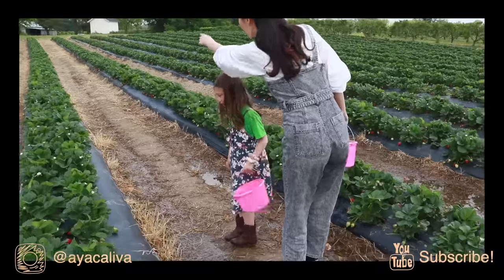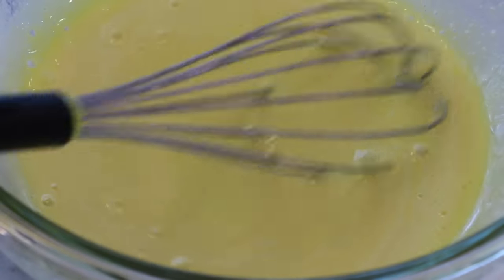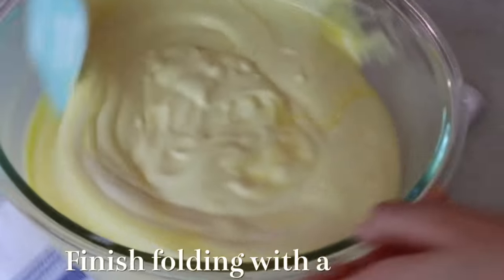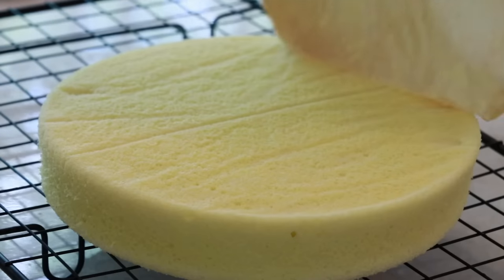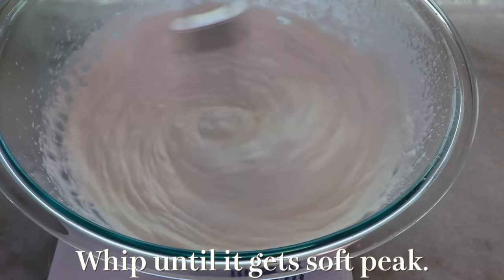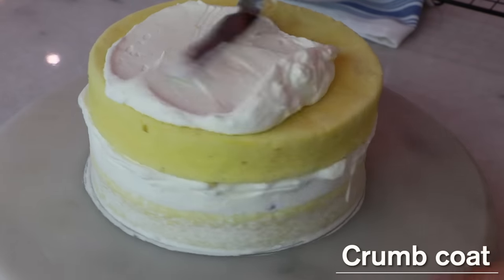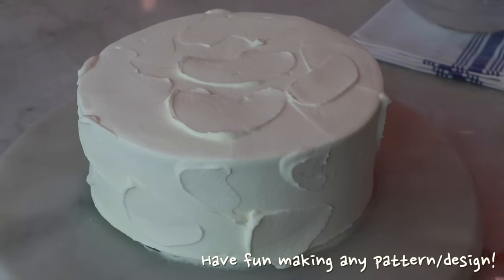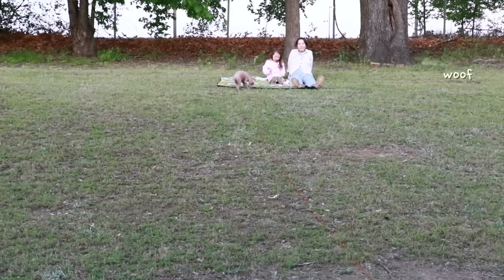FLUFFY Strawberry Cream Cake | Chiffon Cake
I’m sharing how to make fluffy strawberry cream cake. This became my new favorite!; the fluffy and moist sponge cake tastes so heavenly with fluffy whipped cream, fresh strawberries, and perfectly tart homemade strawberry jam. It was SO delicious and simple to make. Try it out, and let me know how you enjoyed it with your family and friends!🍓

📌 The ingredients to make strawberry cream cake
Chiffon Cake: 2 8” pans (Do not use non-stick pans)
[In Bowl]
 • Yolk 6 large eggs
 • Granulated sugar 2 oz | 56 g
 • Salt 1/2 tsp
 • Milk 3 oz | 85 g
 • Oil 2 oz | 56 g
 • Vanilla extract 1/2 tsp
 • Cake flour 4 oz | 113 g
[Meringue]
 • Egg white 6 large eggs

🔥 Bake 300 F | 149 C with a water bath for 25-30 minutes
(It was 28 minutes with my oven!)
* Adjust the time & temperature accordingly.

Fillings:
 • Fresh strawberries: about 10 medium-sized strawberries
 • Strawberry jam 3.5 oz | 100 g

 • Fresh Strawberries: 15.9 oz | 450 g (1 pound)
 • Granulated Sugar: 7.9 oz | 225 g
 • Lemon juice: 1.5-3 Tbsp ( I added 1.5 Tbsp today.)
* I made one batch of the recipe in the video and stored the rest! Make less amount as you like.

Whipped Cream:
 • Heavy cream 14 oz | 396 g
 • Granulated sugar 1 oz | 30 g

Decoration:
 • Some fresh strawberries (or use whatever you like!)

📌 The tools/ingredients I used/mentioned today:
By purchasing through them, I earn a teeny tiny commission at no cost to you. Please know I only recommend products I actually used and loved! Thank you for supporting Pastry Living.
Stand mixer
8” aluminum pan
Parchment paper